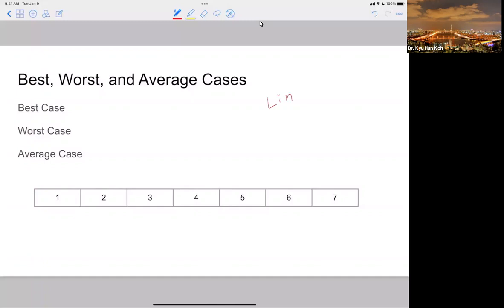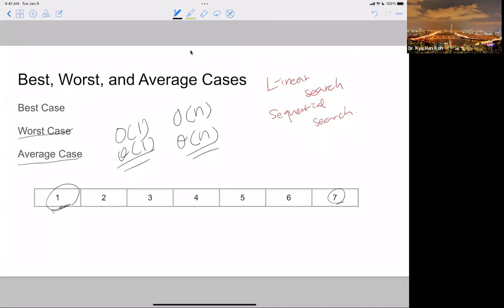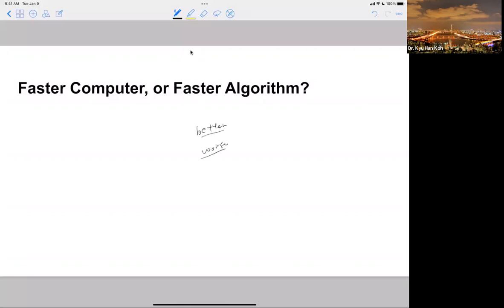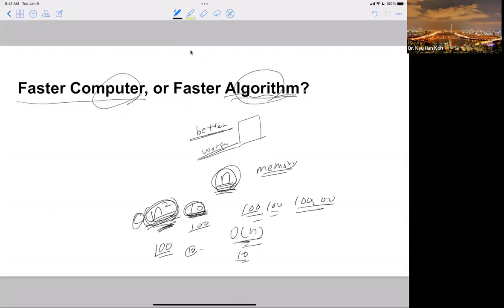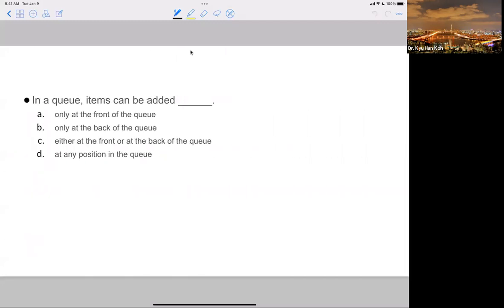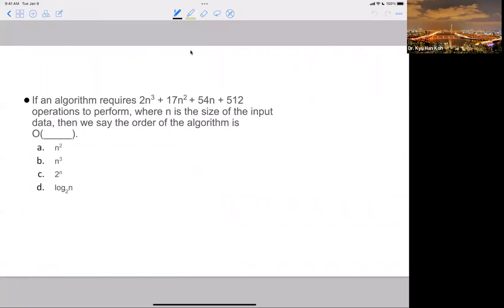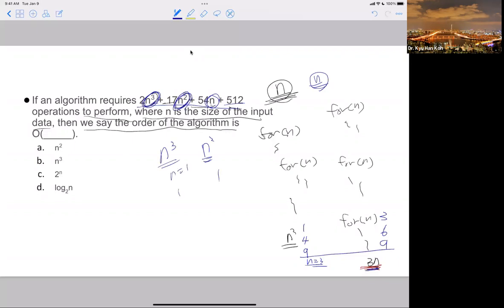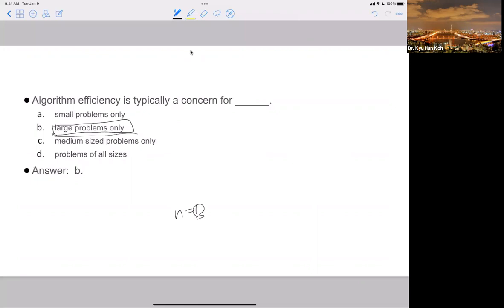Best Worst Average Cases